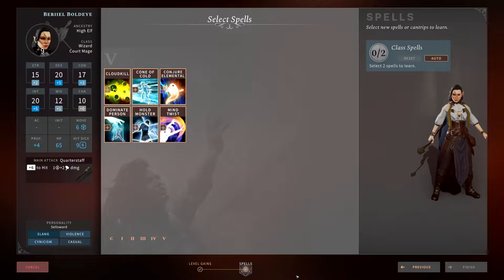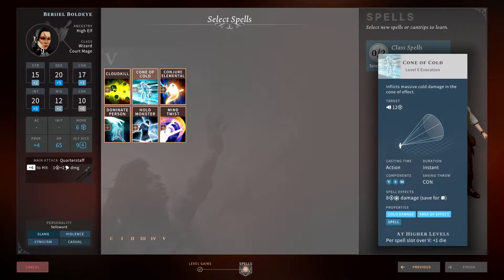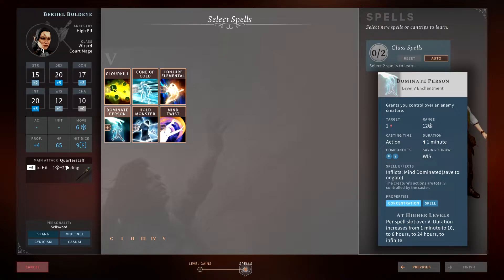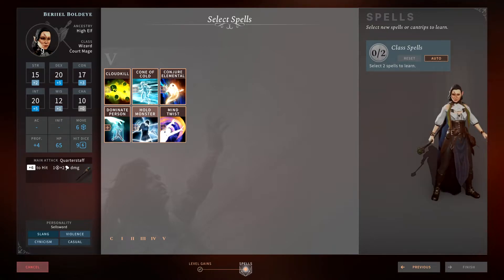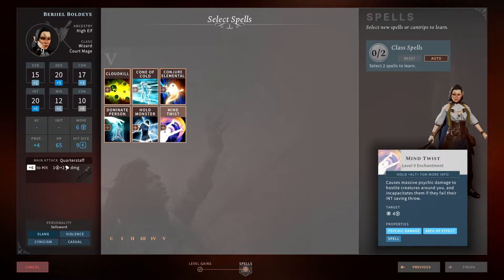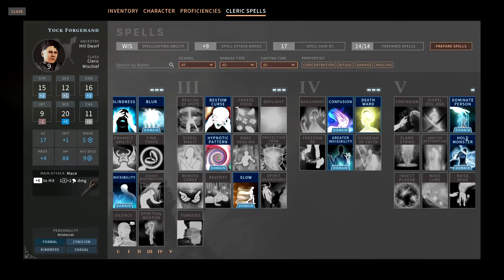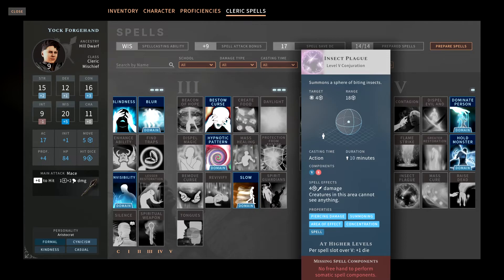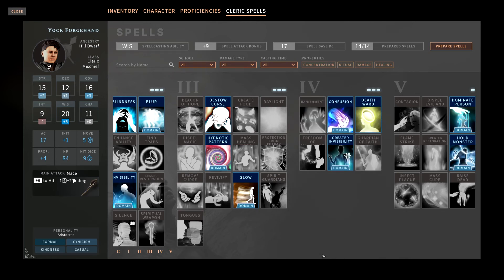Solasta CoTM: What are the Best 5th Level Spells?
In this video I cover all the 5th level spells available in Solasta, and give my opinion on which are my favorites and which are terrible.

Bring the authentic Tabletop gaming experience to your PC!
Roll for initiative, take attacks of opportunity, manage player location and the verticality of the battle field. Set yourself up for the finishing strike and possibly roll a natural 20 at that key moment of battle.​

In Solasta, you take control of four heroes, each with unique skills that complement one another. Every hero expresses themselves in the adventure, making each action and dialog choice a dynamic part to the story. Players will create their heroes just as they would in a pen-and-paper game by choosing their race, class, personality and rolling for their stats.​

You make the choices, dice decide your destiny.

Key Features:
An Epic Team Adventure
Discover the shattered world of Solasta: explore ruins and dungeons for legendary treasures, learn the truth of an age-old cataclysm - and stop it from happening again.

Create your very own party of adventurers with our Character Creation Tool in the classic tabletop RPG tradition. Breathe life into your heroes, and see their personalities reflected in their dialogue. Tailor your squad to your preferred strategy and maximize your party's abilities. The choice is yours.

Discover a Mysterious & Dynamic World
Delve into long forgotten dungeons to unearth ancient artifacts, but stay watchful of light and darkness: many dangers hide in the dark, but a light can attract monsters. Some enemies have darkvision, some may flee from your torch... Successful adventurers will learn to use it to their advantage.

Fight monsters in squad-level, turn-based, tactical combat. Solasta's dynamic environment offers some interesting tactical options. Bridges can collapse, leaving enemies stranded and vulnerable. Walls and columns can be pushed over - on top of your foes, if you do it right. The world is your playground.

Prepare to Think in Three Dimensions
The dungeons in Solasta are more than flat game-boards. Climb, jump, or fly around obstacles. Evade or surprise foes from above or below. Push them into chasms or drop things on their heads. Position yourself on high grounds to start the fight with an advantage.

Size also matters. Escape through narrow passages where bigger enemies won't fit and crawl through tunnels to find secret areas. Take advantage of the environment to find cover suited to your own size. Watch out, though - the monsters are also thinking vertically.

Dungeon Maker
In Solasta, the adventure does not stop after the campaign is over. Unleash your creativity and craft your own dungeons to play and share with friends with the snap of a finger using the in-game Dungeon Maker! From the room layout, monster composition and treasure the party will find – down to the decoration and lighting of each room or the music track playing – everything is decided by you.

Note that the Dungeon Maker is a work in progress and will keep being improved as time goes by, so look forward to more Dungeon Maker features in the future!
Solasta Free Content Update with the release of Primal Calling
To celebrate the release of the Primal Calling DLC, we're releasing a free content update for all our players - including a much anticipated higher level cap!

Level cap increased from level 10 to level 12, unlocking new class features as well as level 6 spells
Scars and Facial Paints customization options in character creation
Tired of playing through the tutorial? You can now skip it!
Rebalanced (harder!) fight at the end of the campaign - prepare for a challenge!
New Town Exterior & Town Interior Environments for the Dungeon Maker
New Campaign Creator Feature, allowing custom dungeons to be bundled together into a campaign with custom monsters, custom NPCs & merchants and custom items!